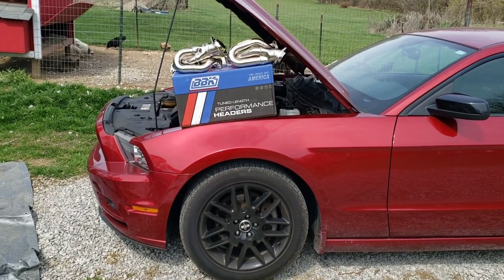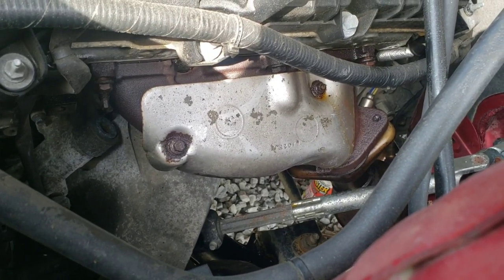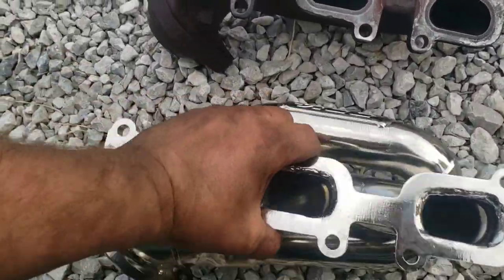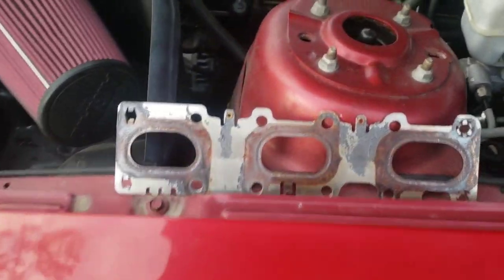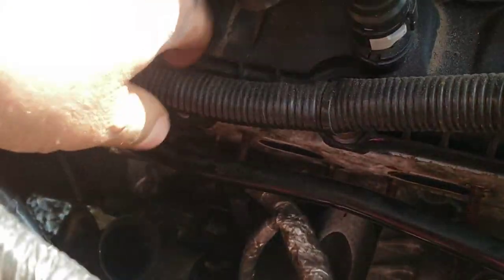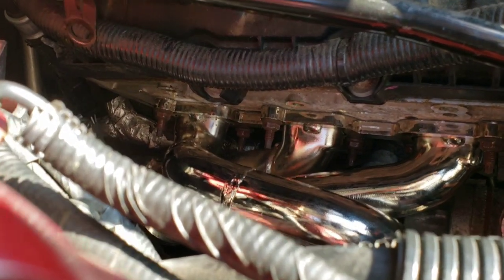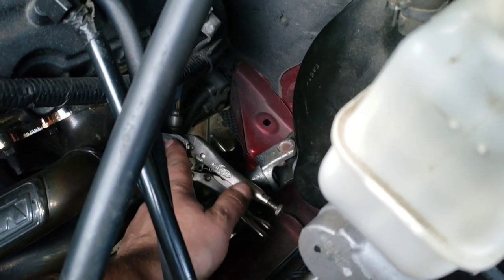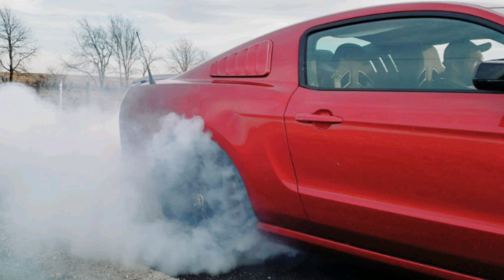*Detailed* 3.7 Mustang BBK Shorty Headers Intall Tips & Tricks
Link to headers

Jack Stands

Tire Iron

Impact Gun that I use

Electric Ratchet I recommend (mine was discontinued)